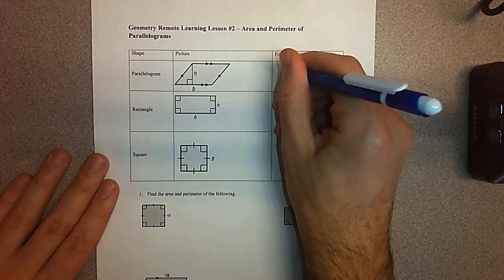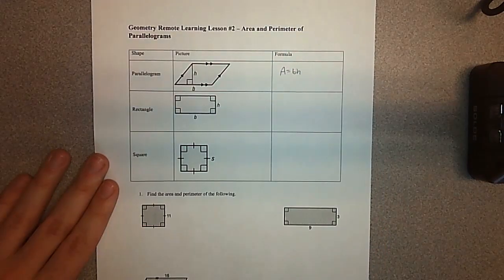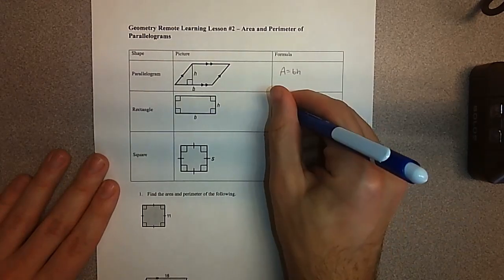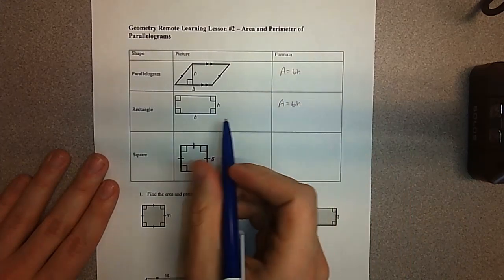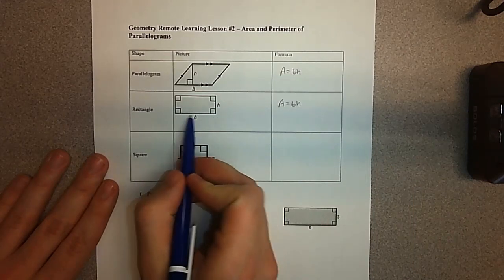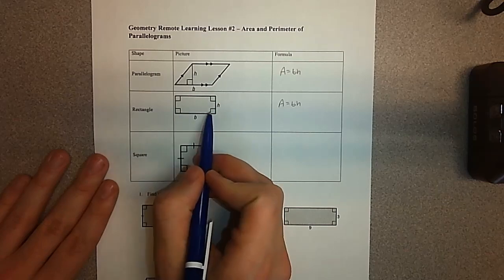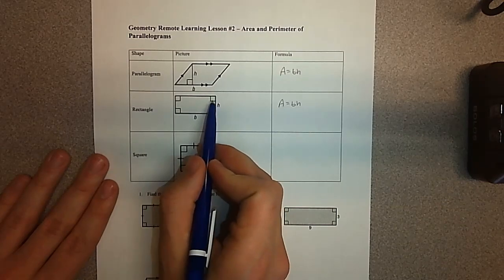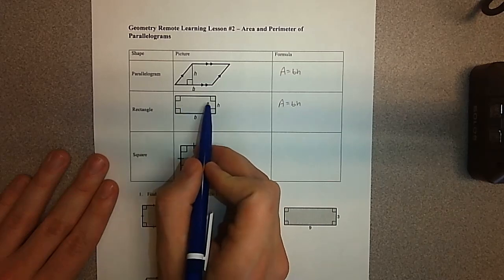High School Math - Geometry Lesson 2